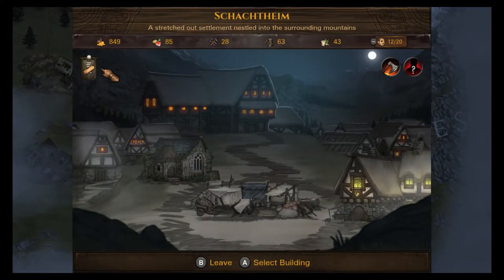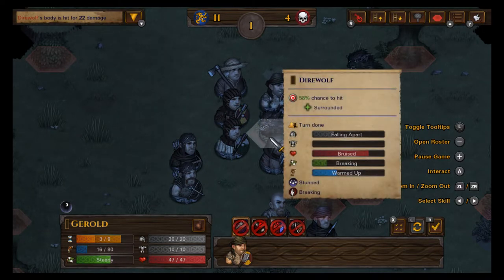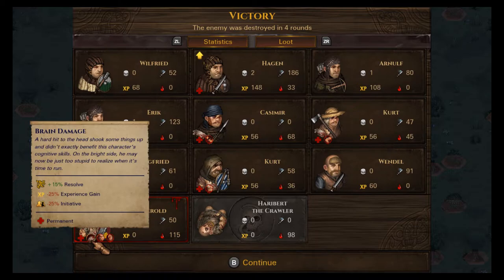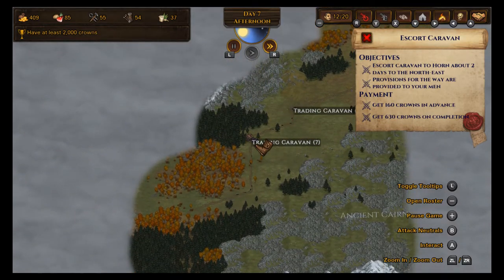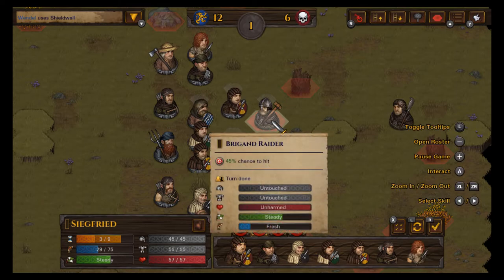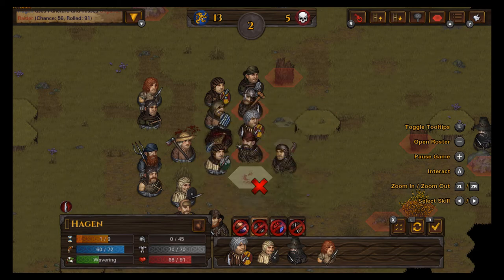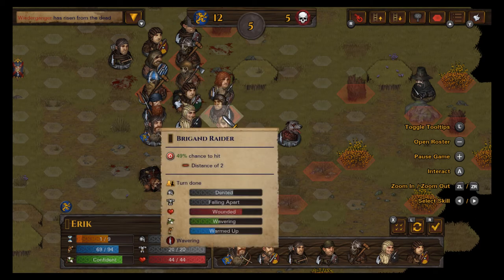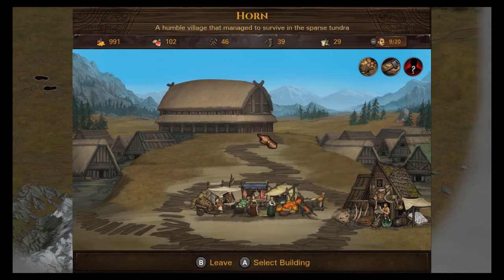Battle Brothers | Tutorial campaign (Switch) | Ep. 05 | Farming armour, surrounding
This is the link to the character backgrounds in the wiki
There you can find all the information about attribute ranges and averages of all the characters (follow the links there, too, for the tables).

Battle Brothers is a fantastic tactical RPG and has been developed by the German Indie developer Overyhpe Studios. It was published on PC in 2017 (early access: 2015) and several DLC followed. Overhype Studios worked together with Ukiyo Publishing to bring the Game to the Switch on 11th March!

This Let's Play is supposed to be a campaign for new players interested in the game. I do my best to explain you all the important stuff to help you get started. For this LP I play the Switch-version with all DLC. Please feel free to post your comments, questions and hints. I will only record about two videos per week so I have the chance to respond to your comments and act on them in the videos :)